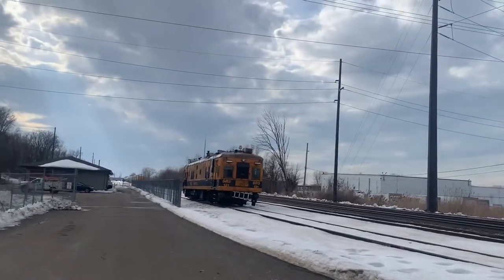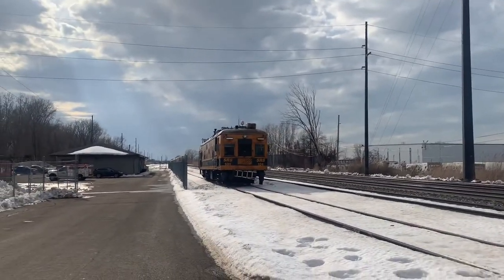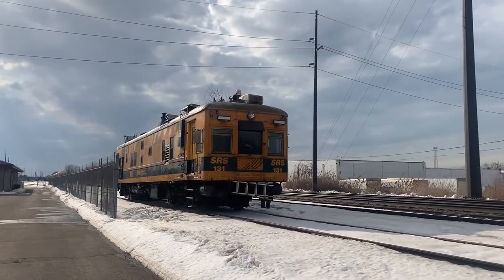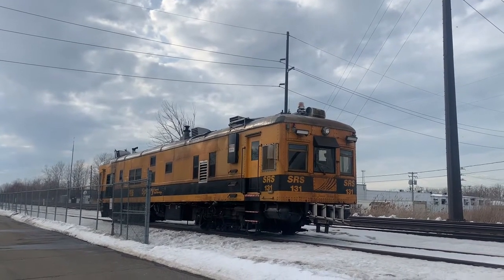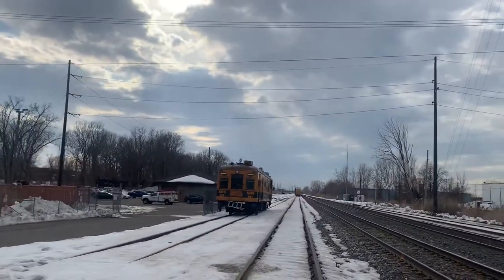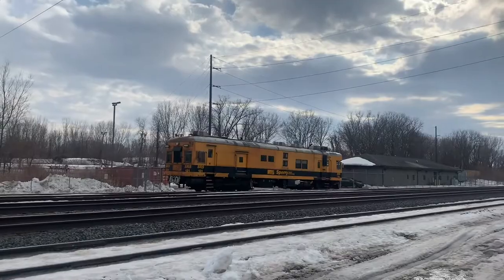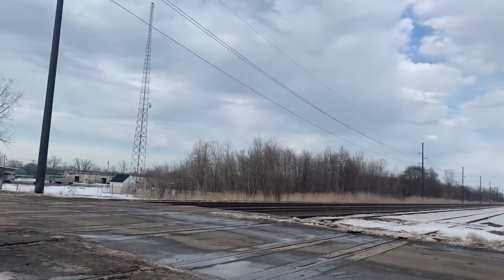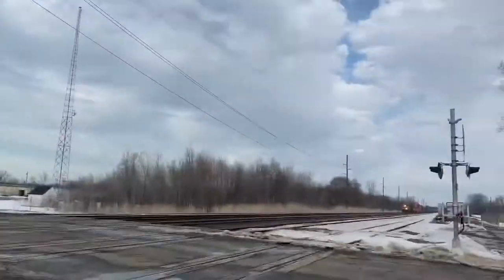A PERFECT Meet in front of the Sperry Research Car #131